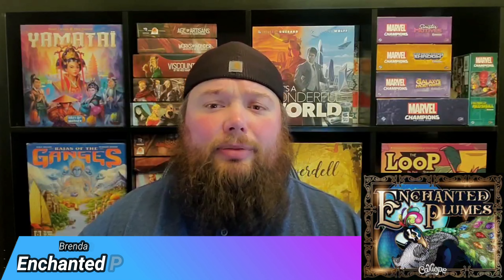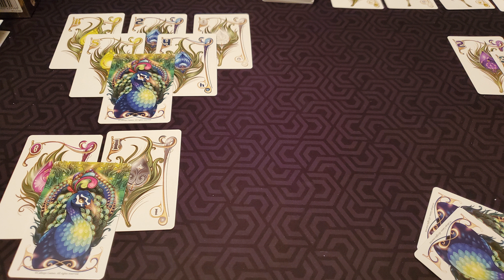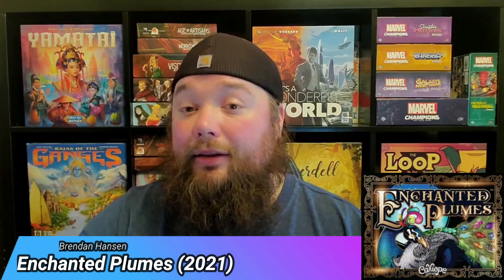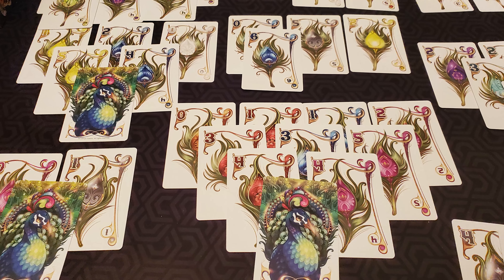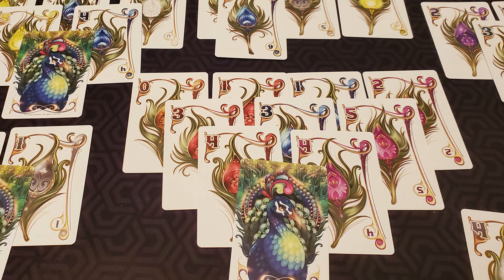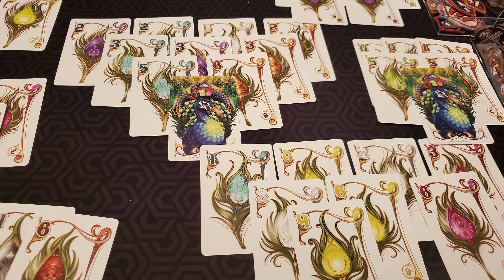Reviewing 4 Little Card Games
Reviewing and rating 4 little card games that include For Sale, Jekyll vs Hyde, Enchanted Plumes, and Autumn Harvest.

0:00 Intro
0:52 Enchanted Plumes
3:32 Jekyll vs Hyde
6:50 For Sale
10:17 Autumn Harvest
12:47 Outro